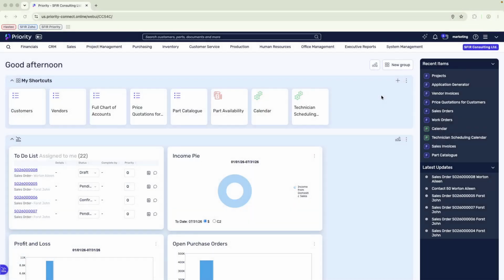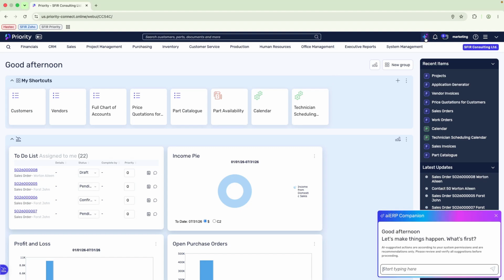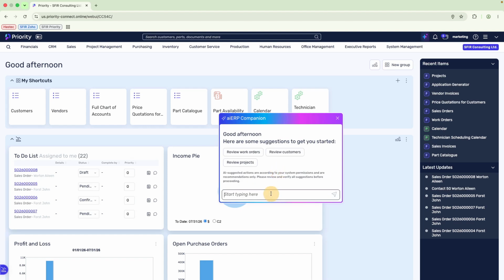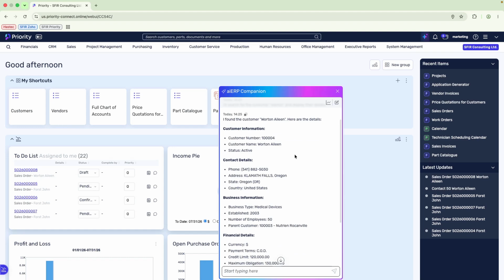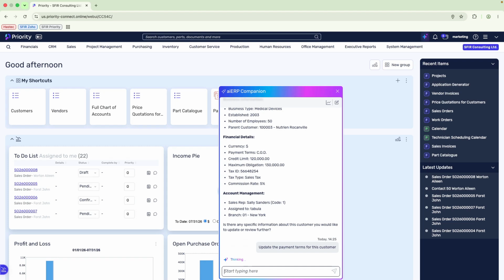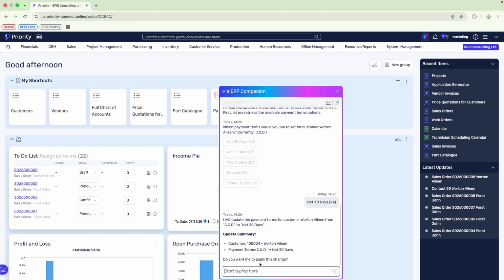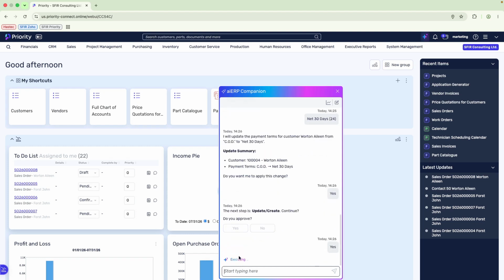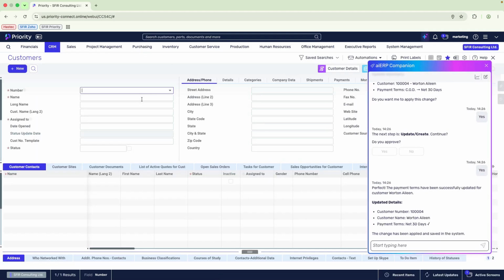Priority aiERP in Action Customer Lookup and Record Updates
Update customer details in Priority with aiERP and never touch a manual form again. This tutorial shows exactly how the Priority aiERP Companion finds a customer record and updates their information in seconds, with an approval step built in before any change is committed.

In this video you will see:
- How to activate the aiERP Companion inside Priority ERP
- Using natural language to search and retrieve a customer record
- Updating payment terms without navigating menus or editing forms manually
- Reviewing and approving changes through the Companion interface
- Verifying the confirmed update directly in the Priority customer form

Managing your Priority ERP customer database across Canada and the USA just got faster. With this Priority aiERP Companion tutorial, you will see how ERP AI natural language update capabilities remove the friction from routine admin tasks. Instead of navigating to the record and editing fields one by one, you simply tell the Companion what you need and it handles the rest.

This is what ERP customer management automation across North America is moving toward: fewer clicks, less training, and fewer errors on the floor. The Companion makes how to edit customer fields in Priority straightforward for every user on your team, regardless of their technical background. Teams handling update customer payment terms Priority ERP tasks will find the process takes seconds rather than minutes.

When you need to update customer details in Priority with aiERP, the same workflow applies across Priority ERP accounts receivable customer setup, record corrections, and field changes of any kind. This is Priority ERP customer record management simplified, with Priority software AI assistant capabilities your whole team can use from day one.

We design and build custom Priority systems so your team actually uses them and your business runs smoother.